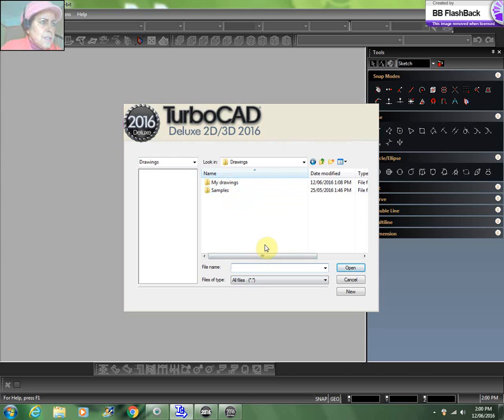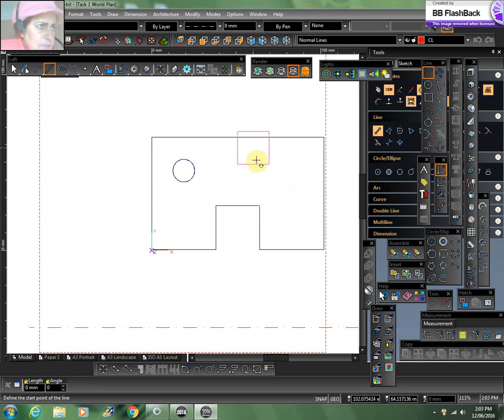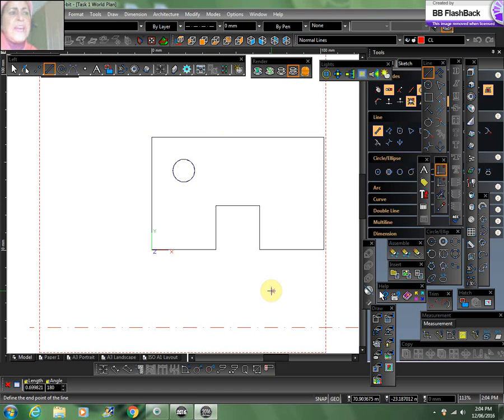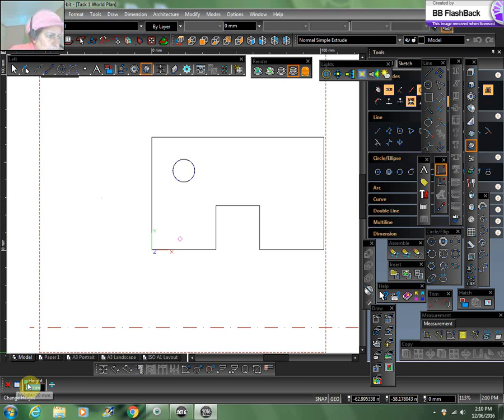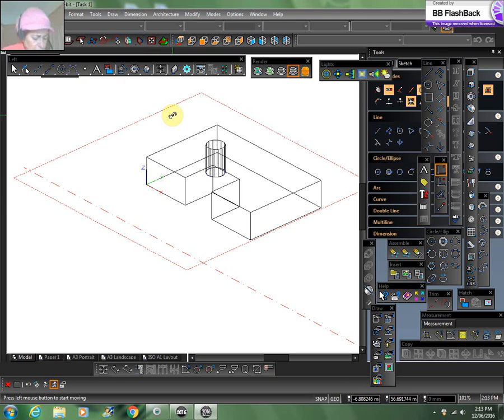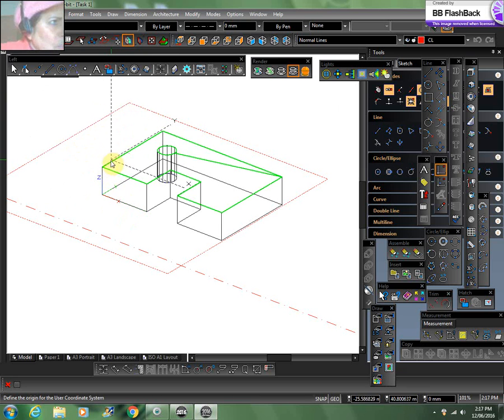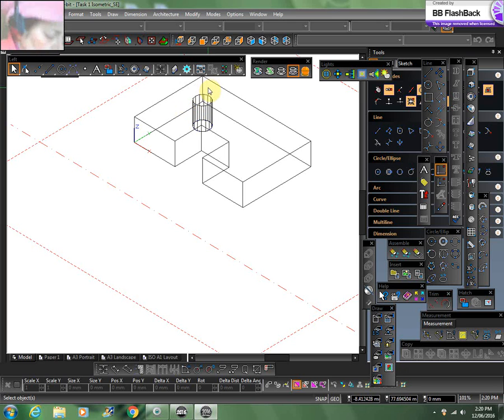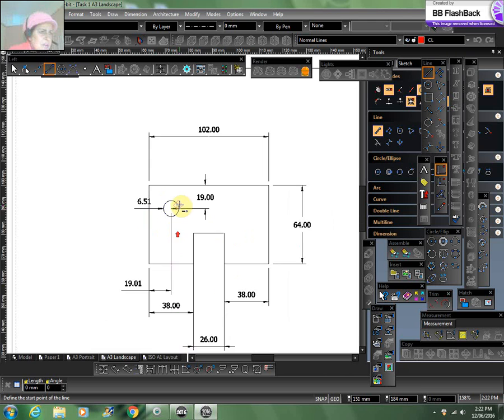TurboCAD Deluxe 2016 - A 3D Mechanical Project for training 3 learners. Session 2 - part 2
The project is about opening a designed template [by trainer] file of a 2D Mechanical Object by TurboCAD Deluxe 2016 and extrude it. Also rendering would be done on the 3D object and in the last stage, the 3D  object would be printed. Therefore, Model Space, Paper Space, Saving the file and printing would be discussed. This training was recorded in 4 parts: Session 1 - part 1 & 2 and Session 2 - part 1 & 2. This webinar is Session 2 - part 2.